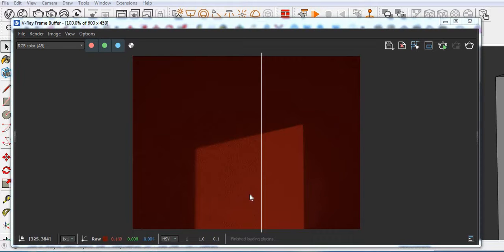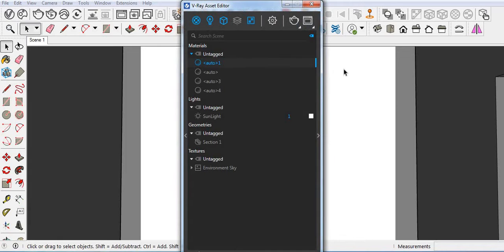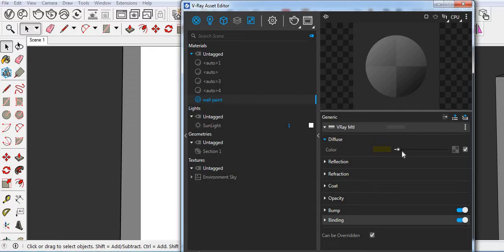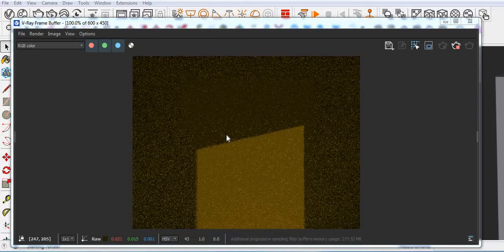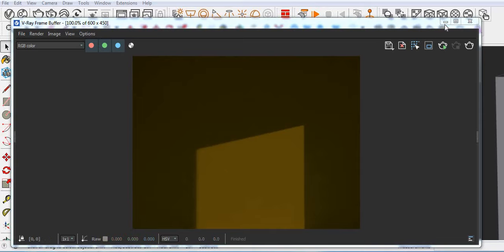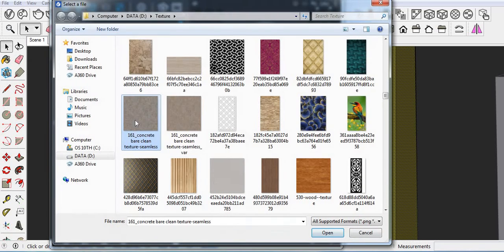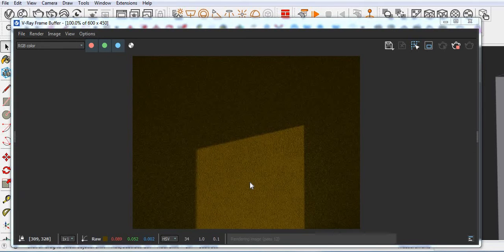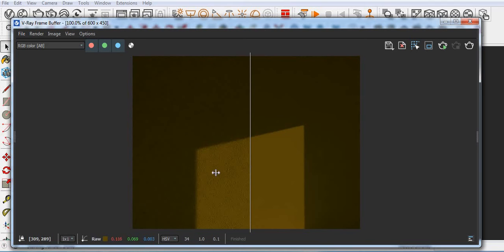Create Texture on wall in Vray SketchUp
In this Video I am going to explain you, How to Create Texture on wall in Vray SketchUp

sketchup,sketchup tutorial,
create textured wall in vray for sketchup,
sketchup vray tutorial in hindi,
sketchup textures,
sketchup vray,
vray for sketchup,
sketchup tutorials,
sketchup texture on curved surface,
art on brick wall material,
sketchup modeling,
how to create realistic materials vray,
sketchup vray tutorial,
real material vray sketchup,
vray for sketchup tutorial,
how to create tiles and stones in sketchup vray,
sketchup lessons,
texture